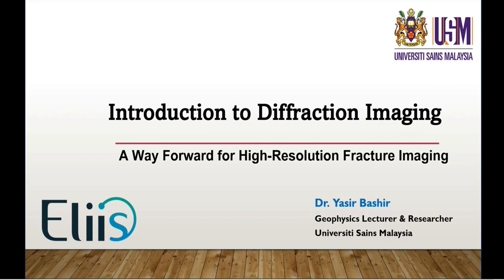Introduction to Diffraction Imaging : A Way Forward for High-Resolution Seismic Imaging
This talk was given to industry collaborator for updating their staff to update with diffraction imaging concept. This detailed video would be able to explains basic of Diffraction understanding, observation, their separation and imaging.

To learn about below topic please click on the links

0:00 Geophysics Insight logo
1:15 Intro of Instructor
1:28 Agenda/Outline of Lecture
21:16 Factor effecting Seismic Diffraction
56:24 Machine Leaning for Seismic imaging
58:49 Machine Leaning workflow for seismic imaging